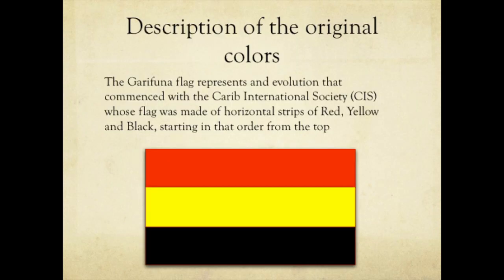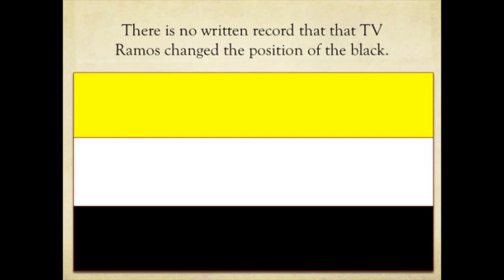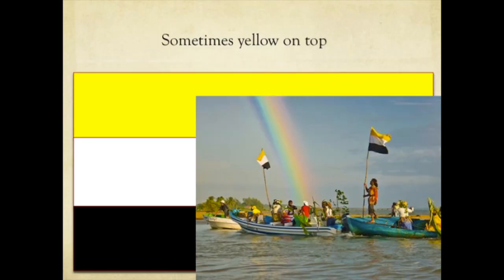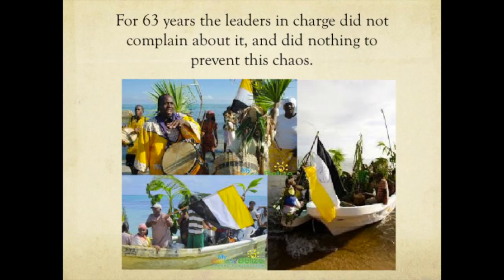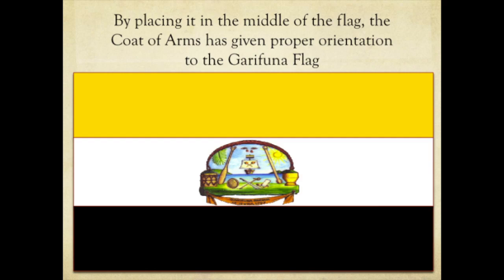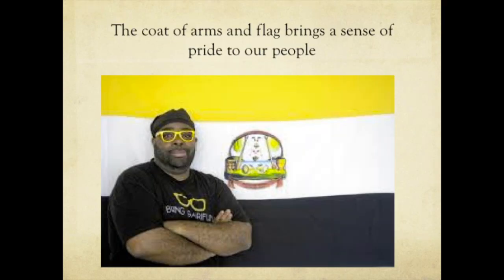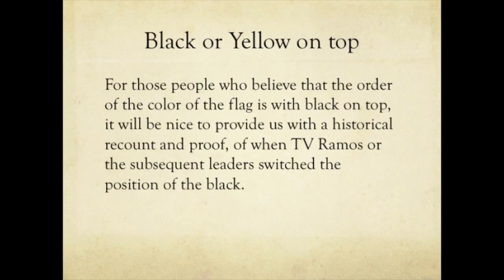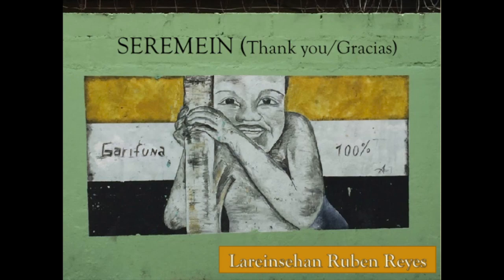Garifuna Flag History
This video is about Garifuna Flag History